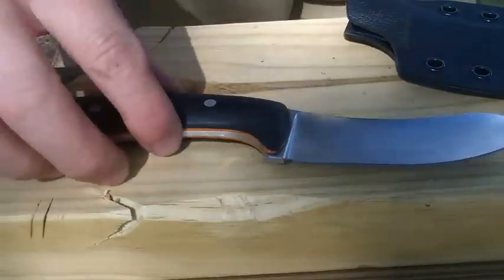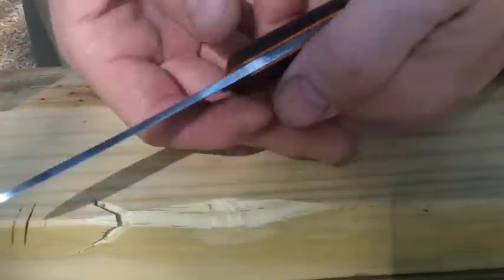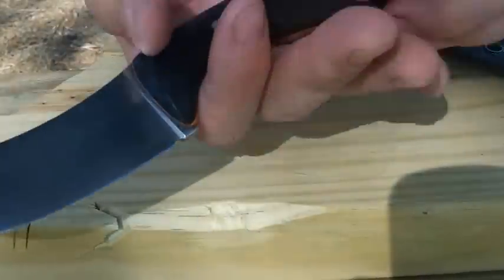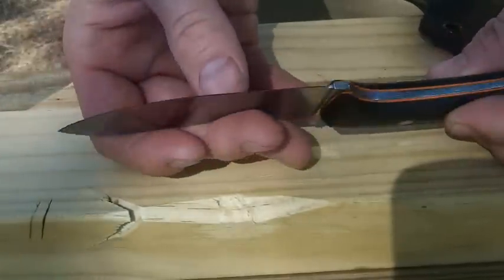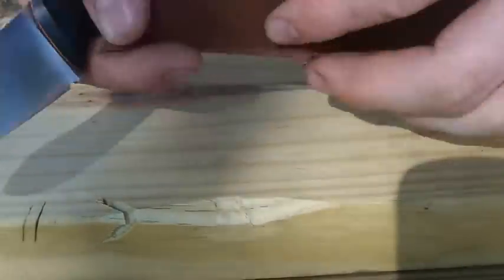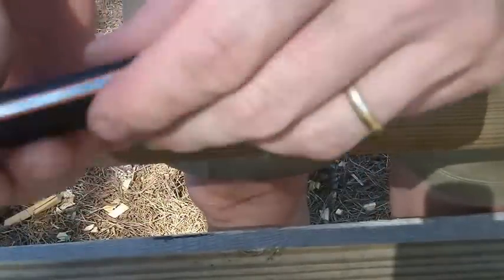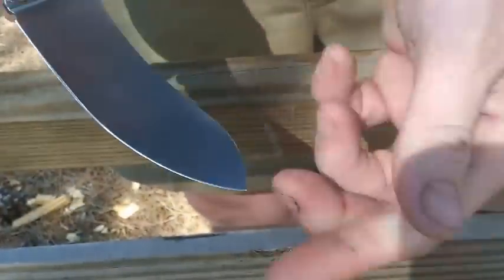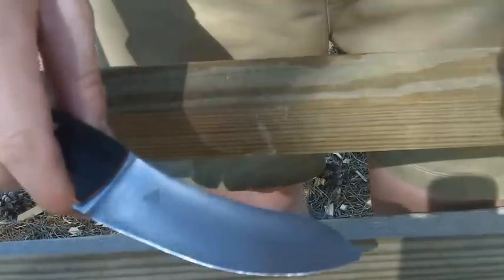Mill Creek Skinner In 14C28N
14C28N
.001" average
3/32"
1" Wide
3.95" Blade
4.25" Handle

More detail at McCullen Knives of Gear Bastion.